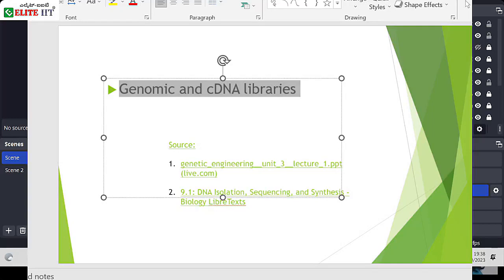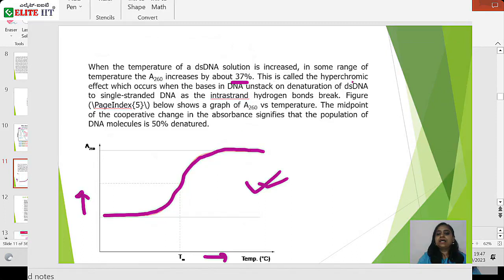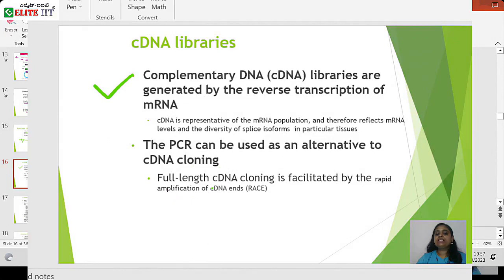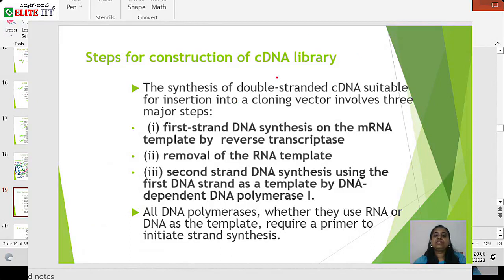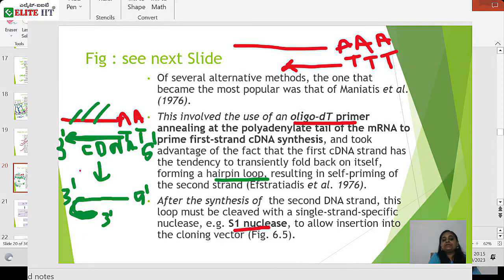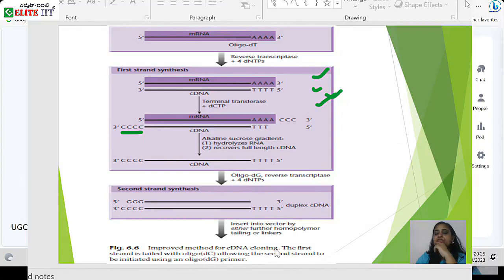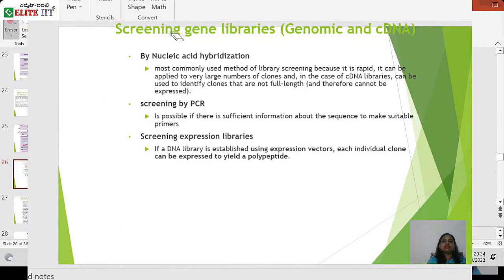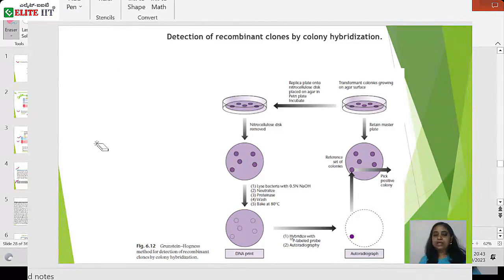Coaching center For CSIR NET LIFE SCIENCE